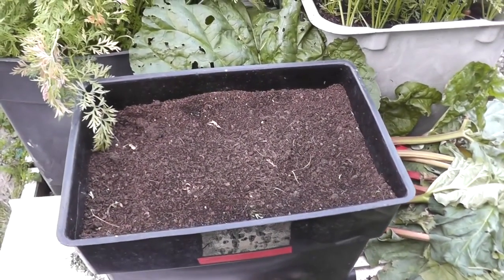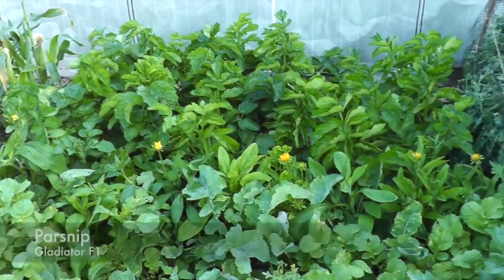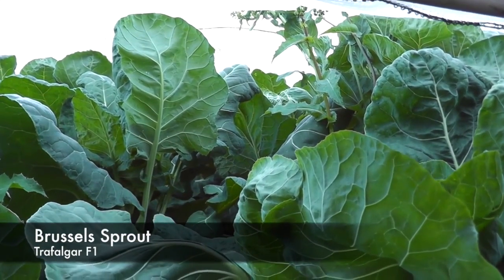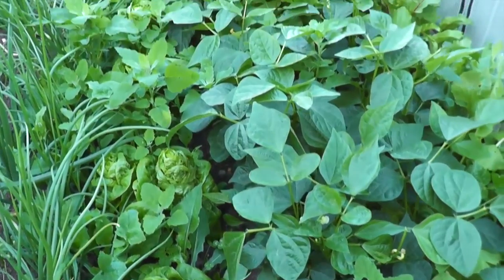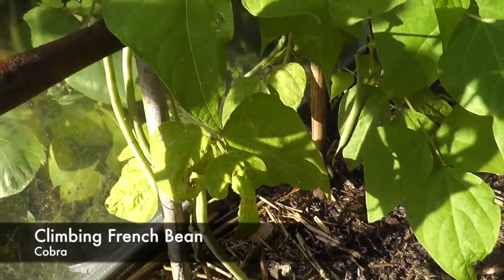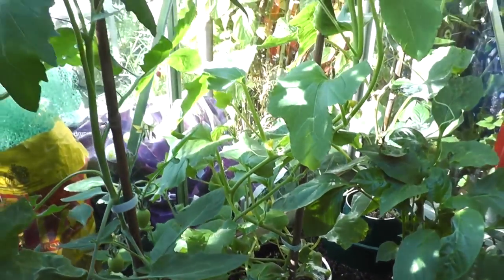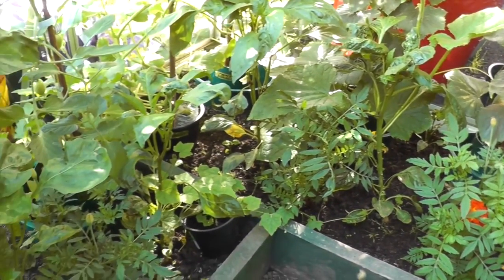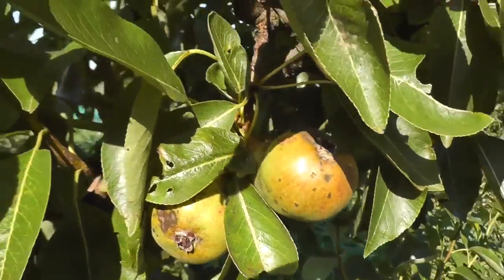MuddyBootz Allotment #21 - July 2015 Plot Update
We go on a tour of the plot to see what is growing in July 2015